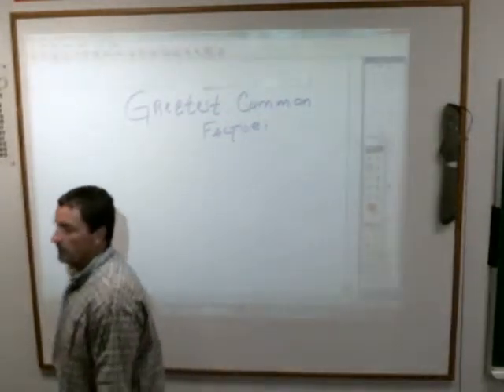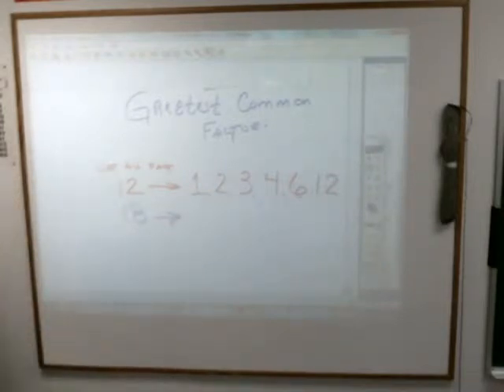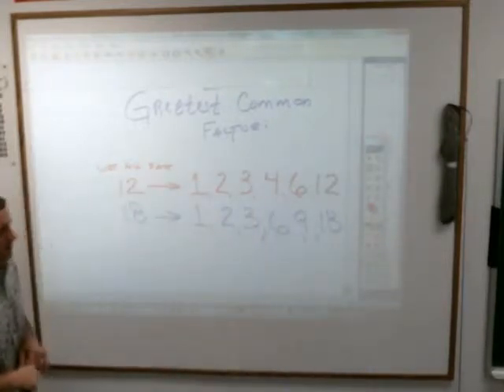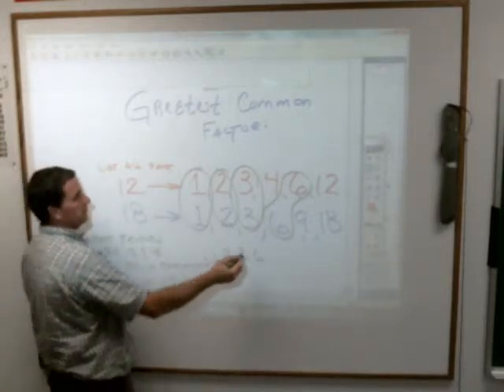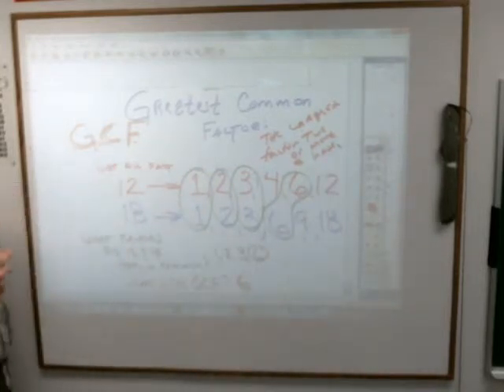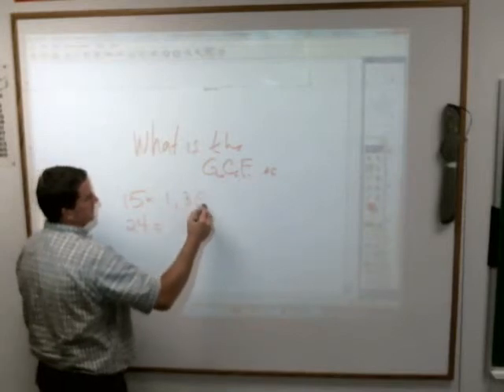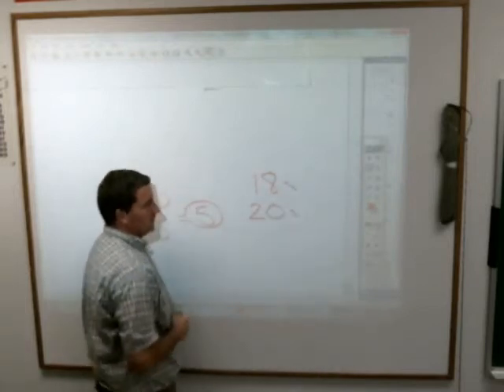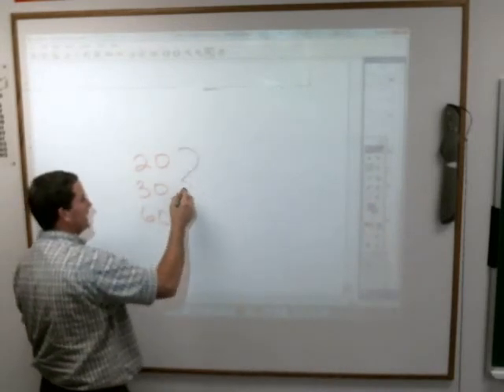6 Greatest Common Factor 20